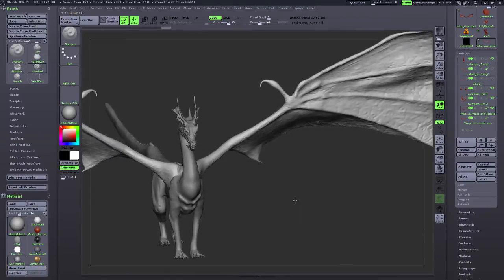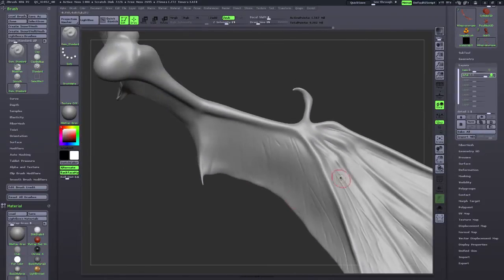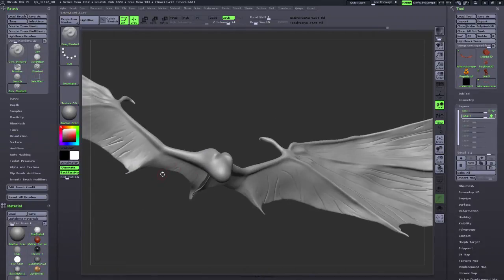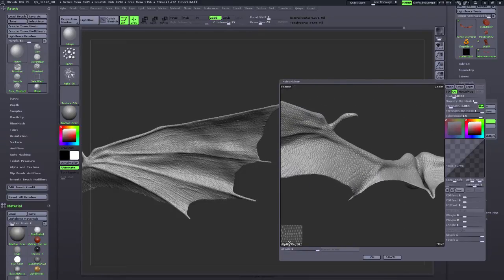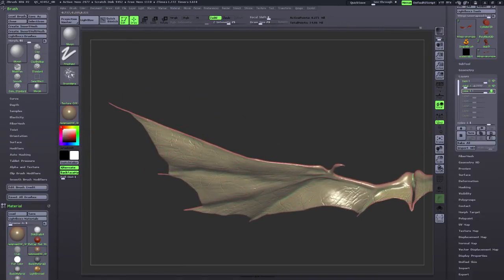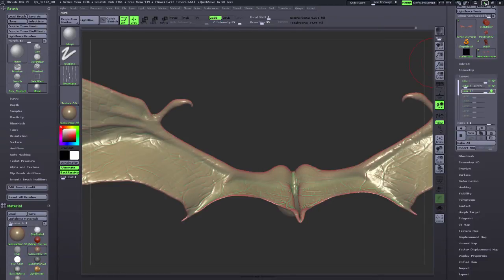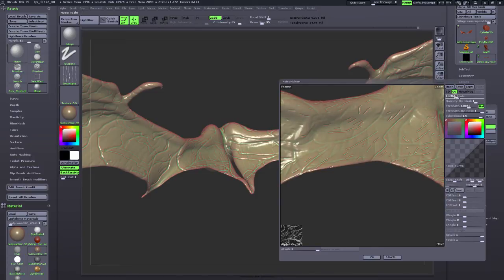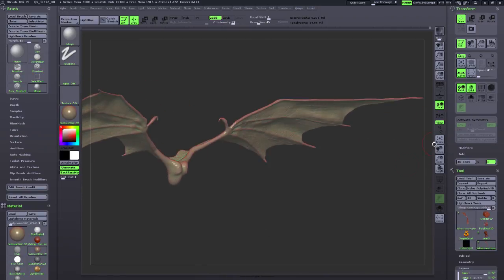Dragon Wing Detailing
Detailing a set of dragon wings in zbrush with surface noise and layers.

also show how to make and use a tileable alpha texture in Photoshop and utilize it in Zbrush.